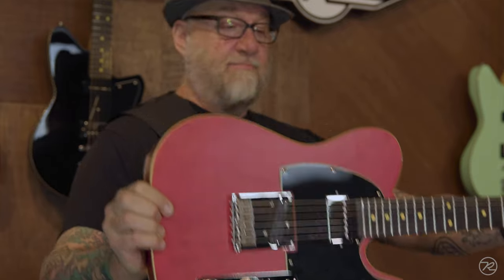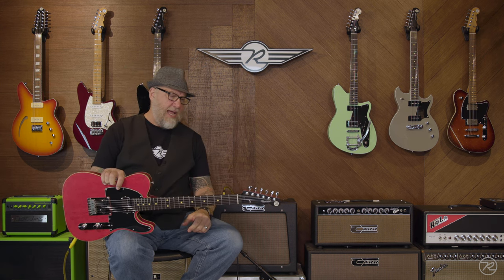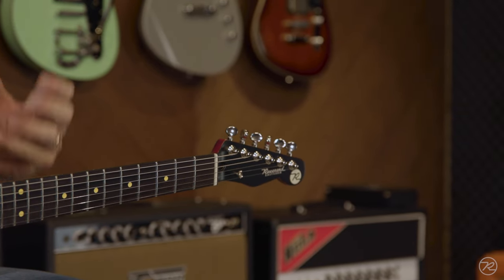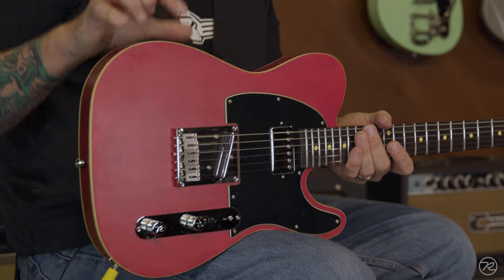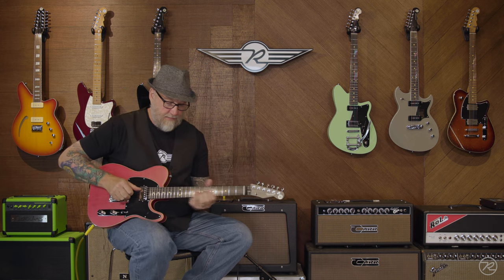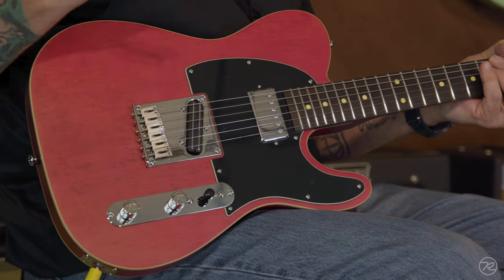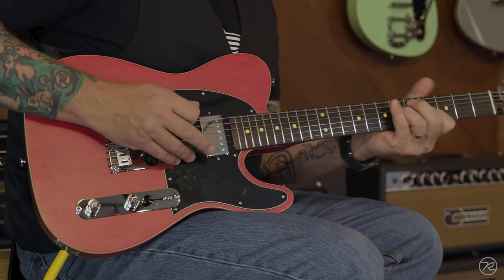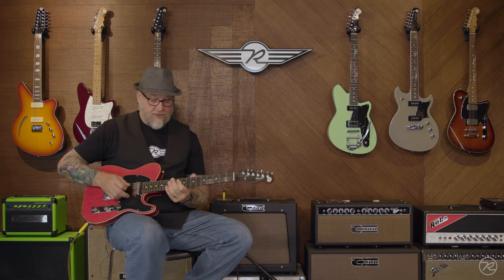From The Circle R Ranch Files: The Pete Anderson Eastsider Custom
We are thrilled to announce the release of the all new Pete Anderson Eastsider Custom! Check out what makes this guitar so unique!